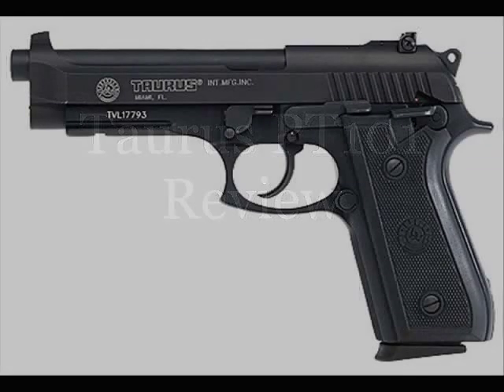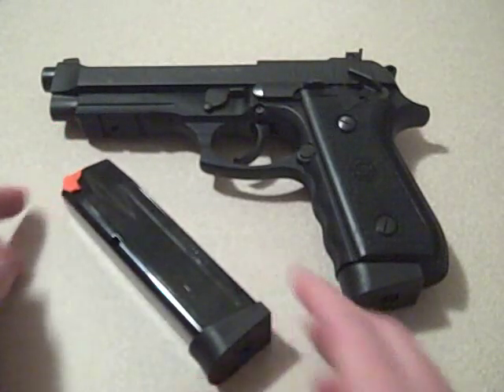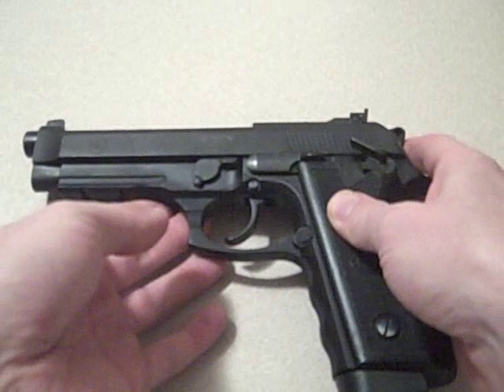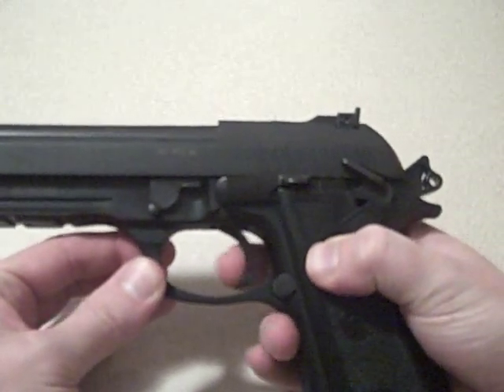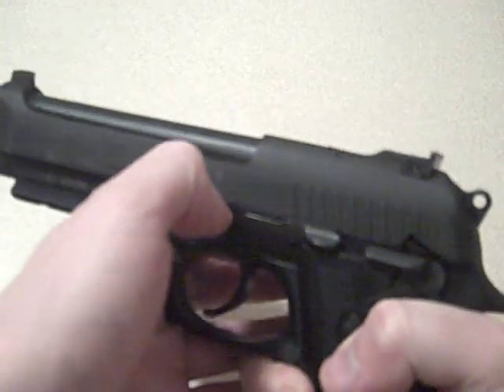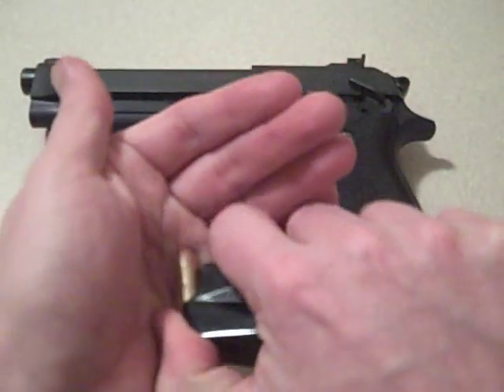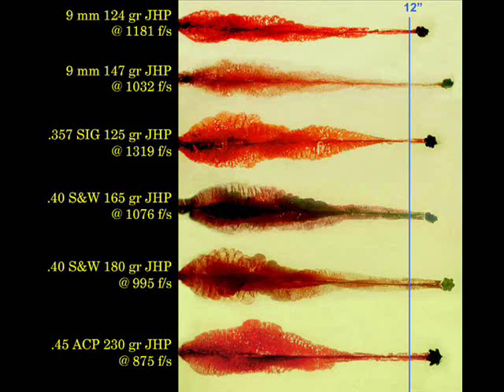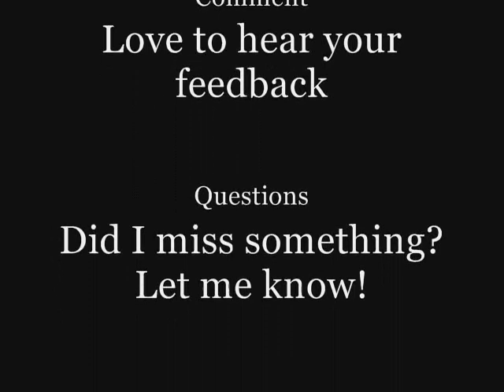Taurus PT101 Review and .40 S&W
Review of the Taurus PT101 and the .40 s&w round. My second video on this pistol hopefully giving a better overall review.